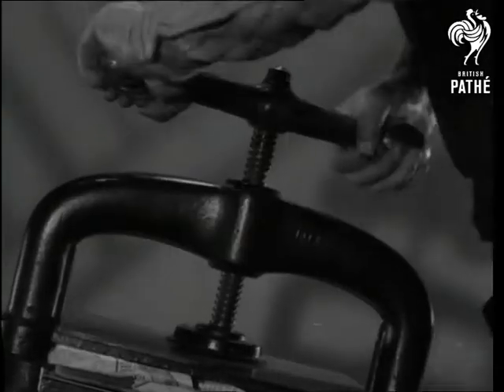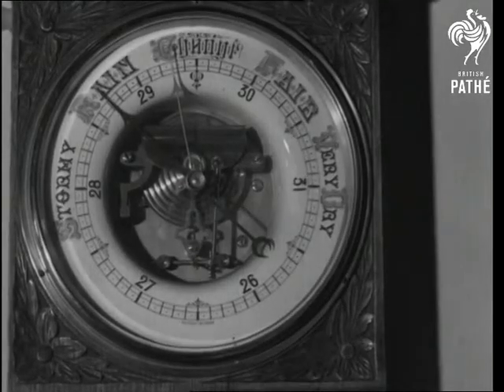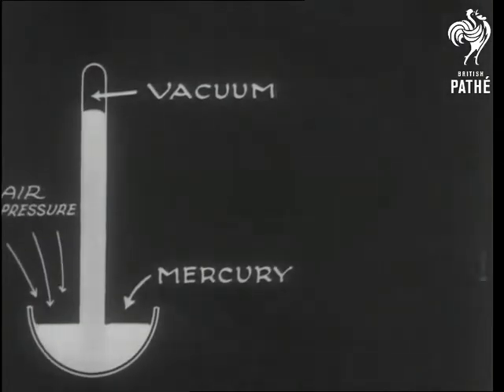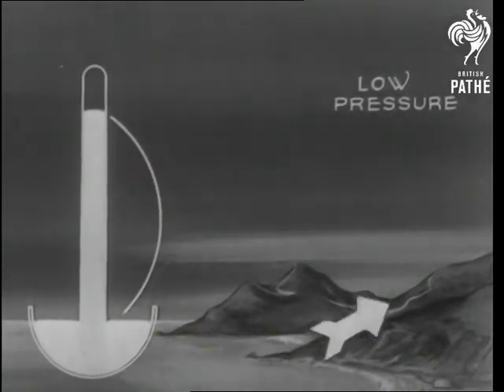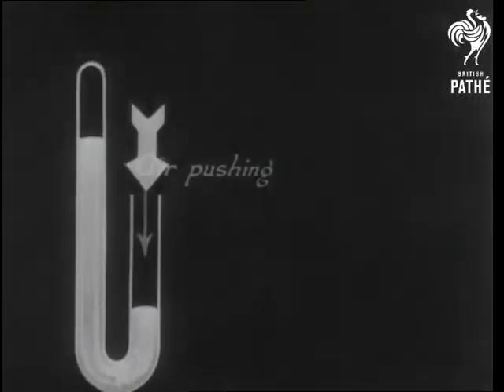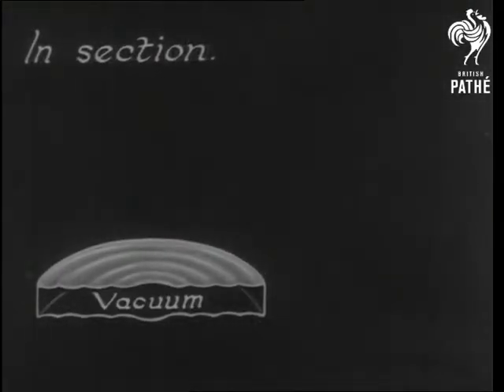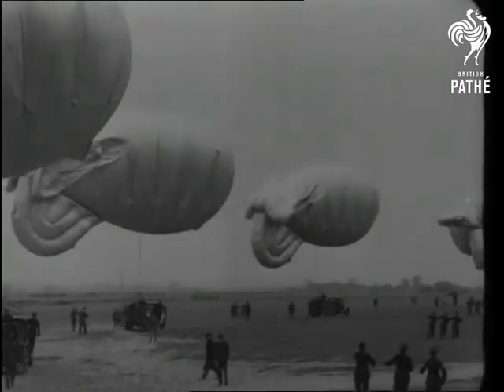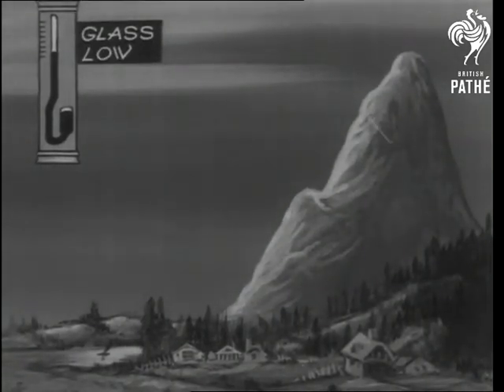Pressure (1941)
No title - Different forms and measurements of pressure.

Various shots of a press, vice and nutcracker.  C/U of a handshake, M/S's of girl on man's knee, he squeezes her arm tightly.  M/S as one man treads on another's foot, a fireman looks into his hose which squirts out water at him.

C/U of a barometer. Various shots of diagrams explaining how it works.  Various shots of different barometers.  M/S's of barrage balloons in the air.  More diagrams explain about pressure and height.  M/S as an aeroplane flies over, C/U of the pressure gauge inside.   Various shots of a really bad storm.
 FILM ID:1300.07